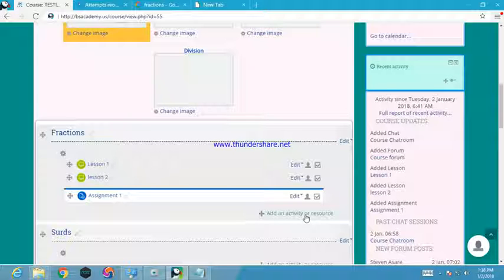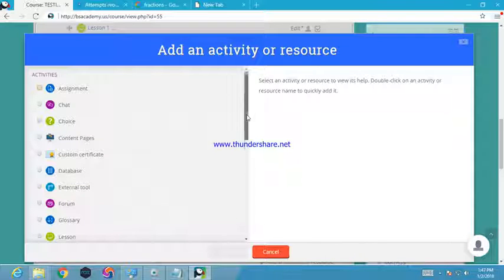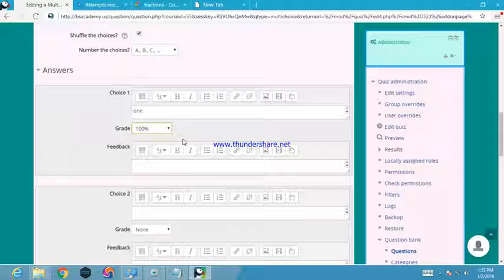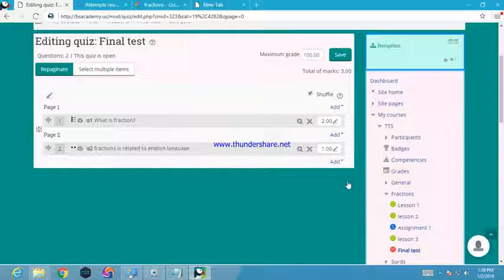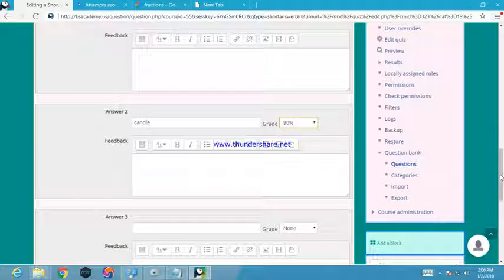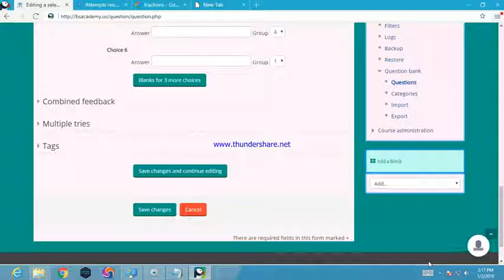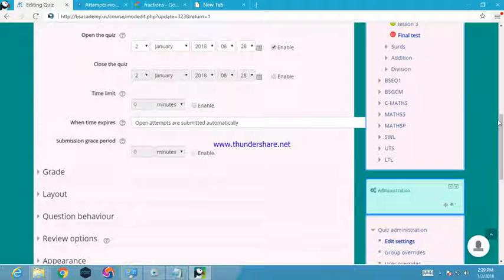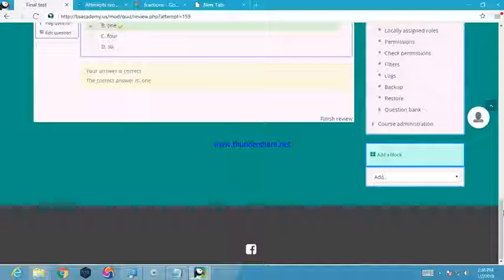BS ACADEMY TUTORIALS 6. ADDING QUIZ AND Restrictions (TEACHERS)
Learning Made simple. BSA Tutorials